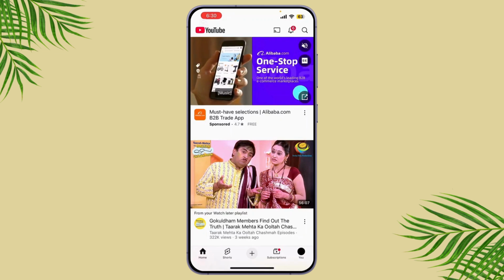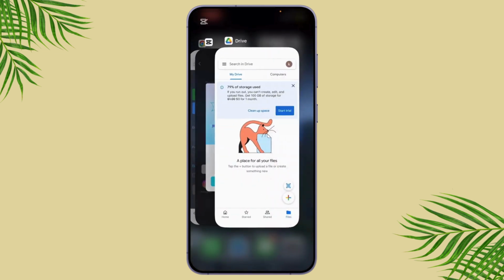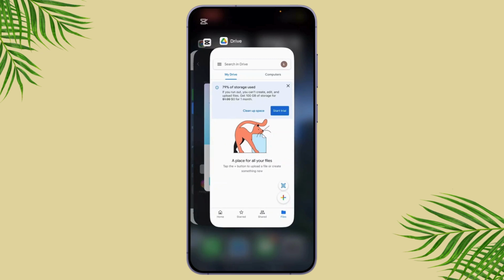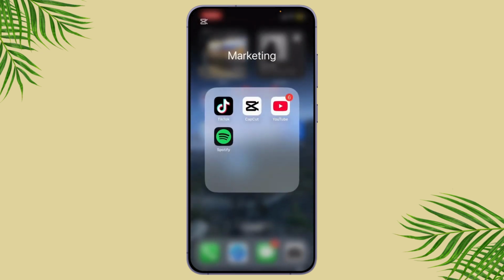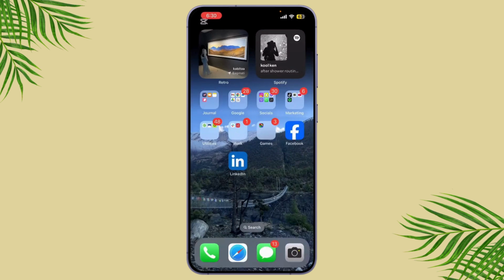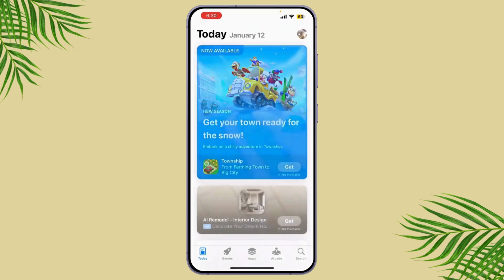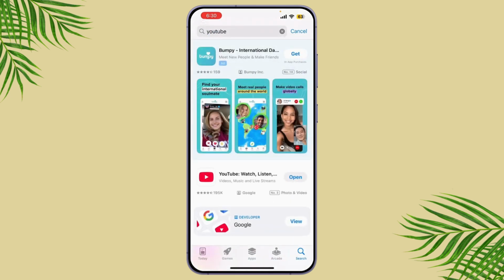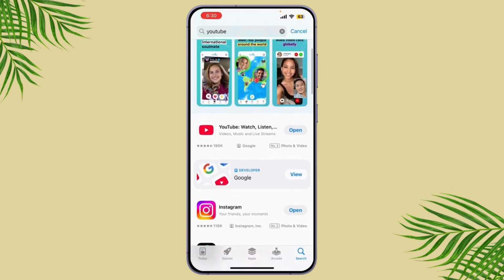How to Fix YouTube Black Screen Issue?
Are you experiencing a black screen while watching YouTube videos? This video will guide you through the steps to fix the YouTube black screen issue quickly and easily. Whether you're wondering, "Why is YouTube showing a black screen?" or need help troubleshooting playback problems, this tutorial has you covered. Learn how to refresh, clear cache, update your browser, and check your internet connection to resolve the black screen problem. Watch now to get YouTube working smoothly again!

Timestamps:
00:00 How to Fix YouTube Black Screen Issue?
00:10 Why Is YouTube Showing a Black Screen?